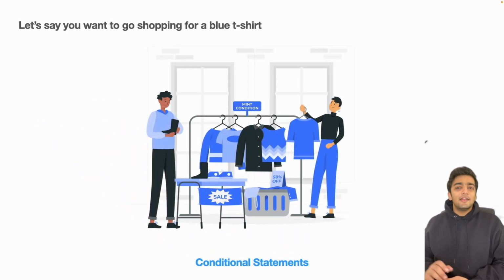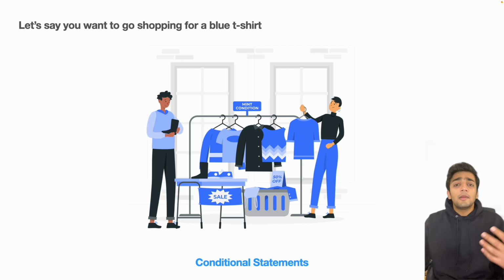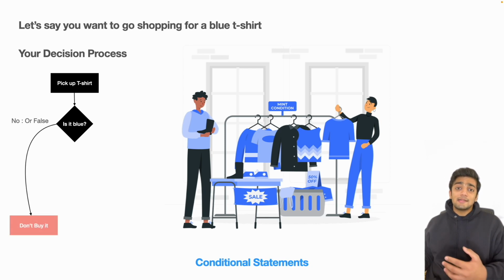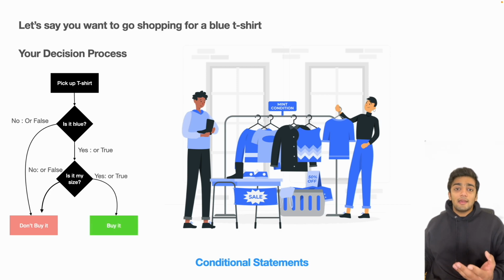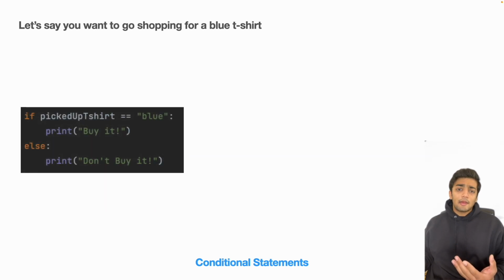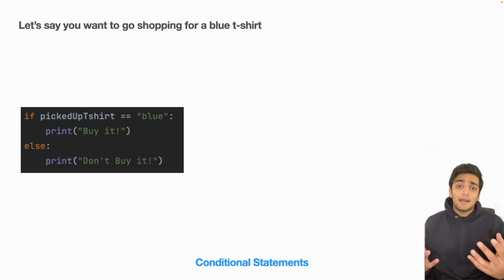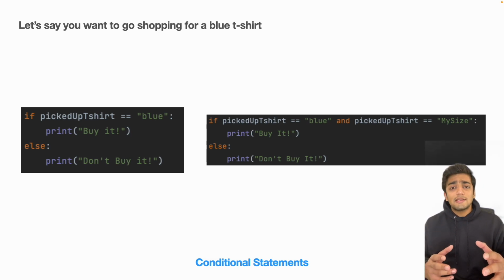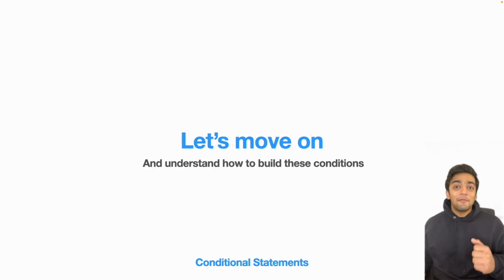#16 Conditional Statements in Python (if-elif-else)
🐍Understanding the concept of conditional statements, including if, elif, and else, for controlling the flow of program execution based on specified conditions.